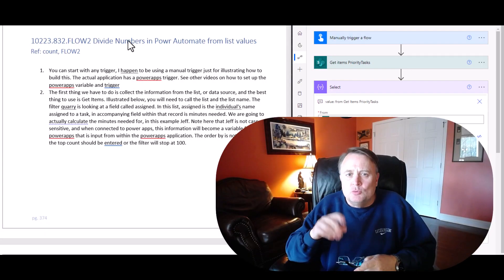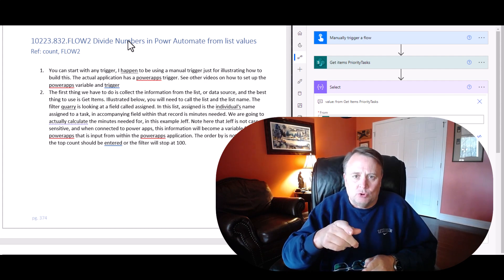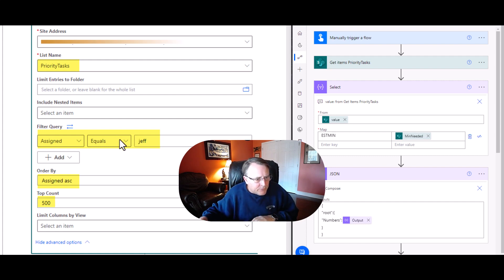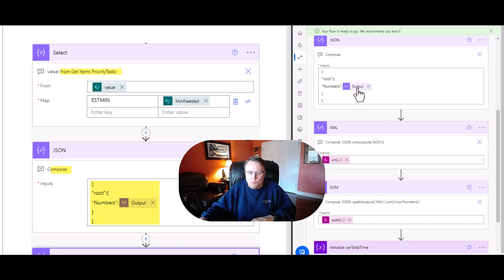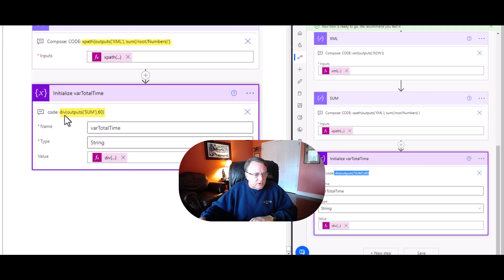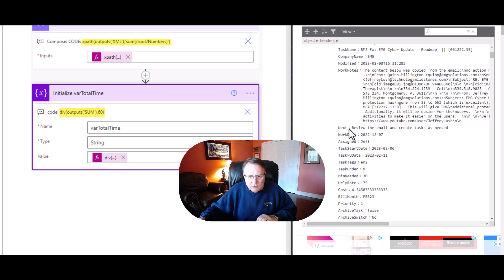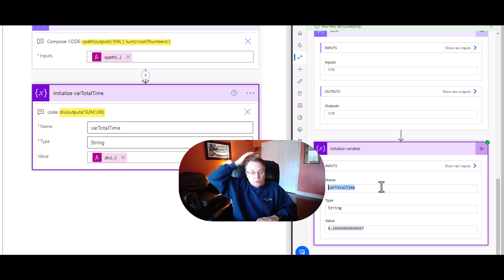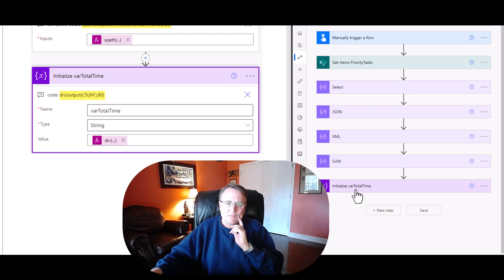Easy Tip for math in Power Automate : Divide number in flow [100223.3]